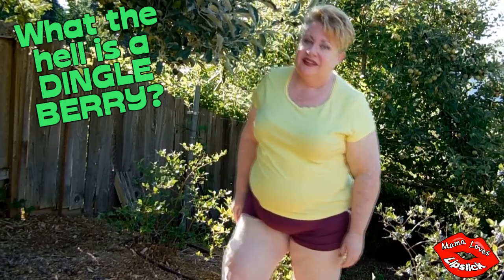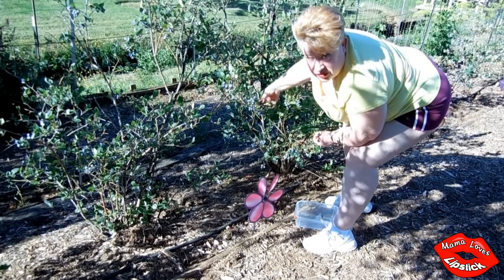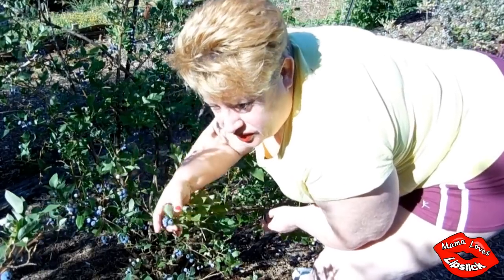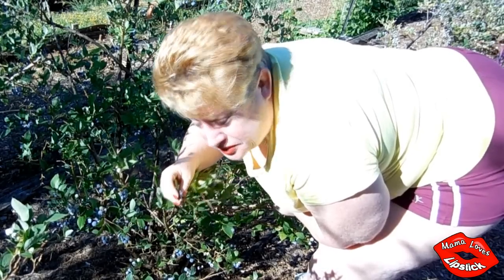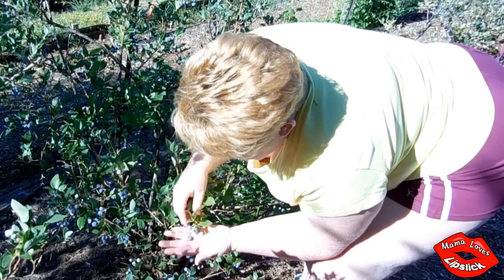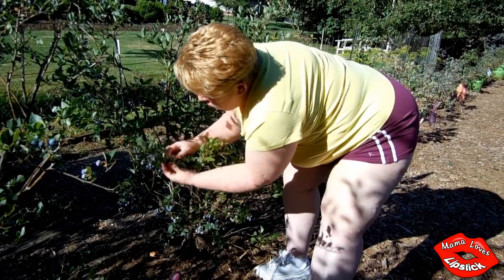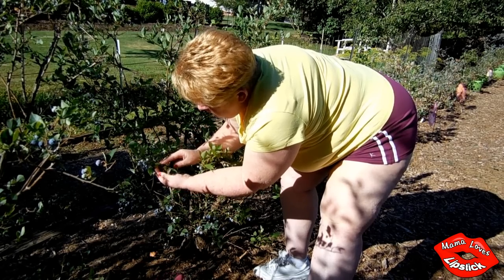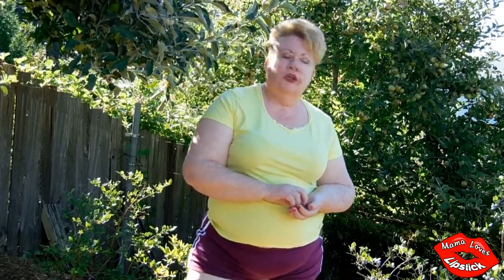Mom Picks Blueberries: Freudian Slip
Here's the thing, I set out to make a honest to goodness gardening tutorial on: How To Pick Blueberries.  Talk about a bad day, one thing went wrong after another.  All from gagging on fresh picked blueberries, a few Freudian Slips, and even a slip n' fall.

Have you ever had Freudian Slip?  If so, share it in the comments.